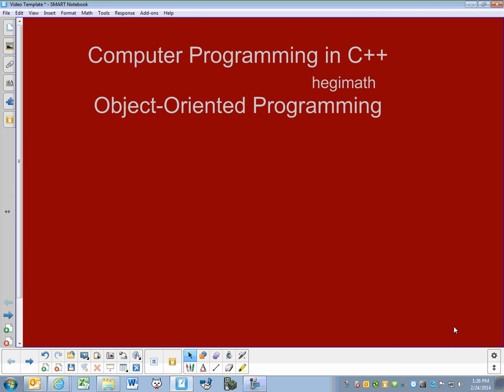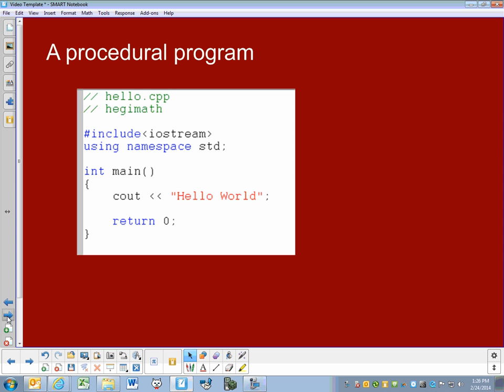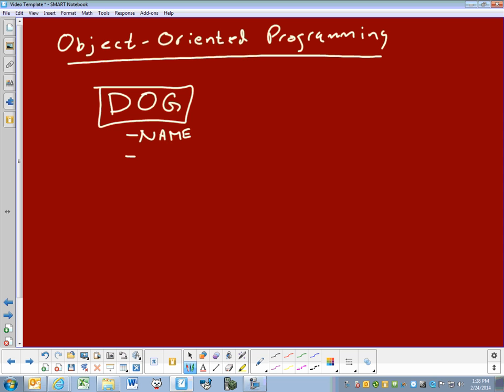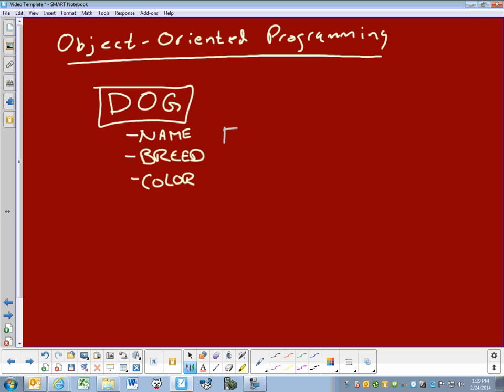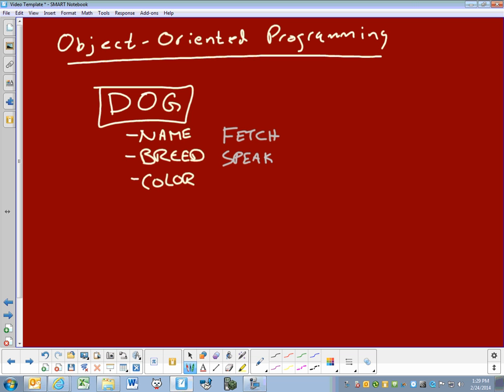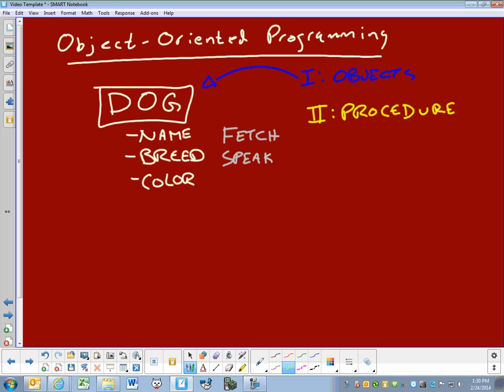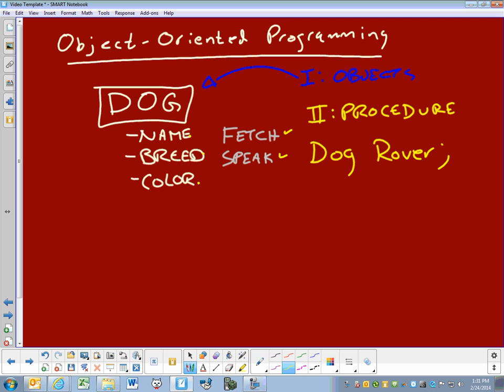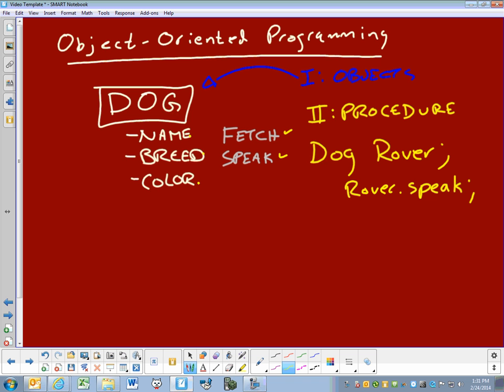OOP 1 Object Oriented Programming Overview